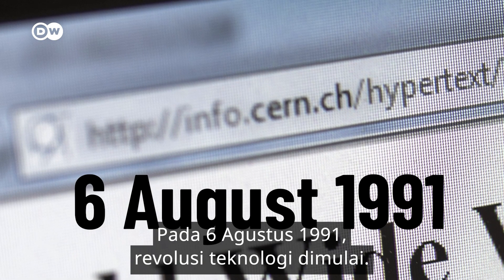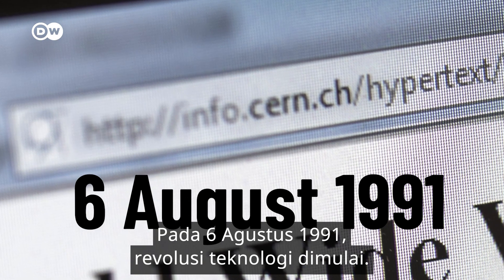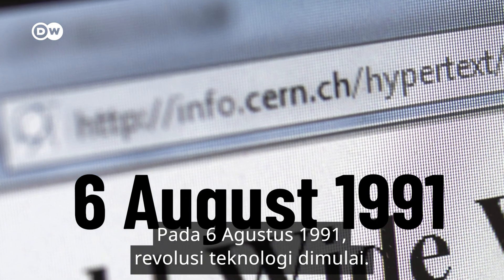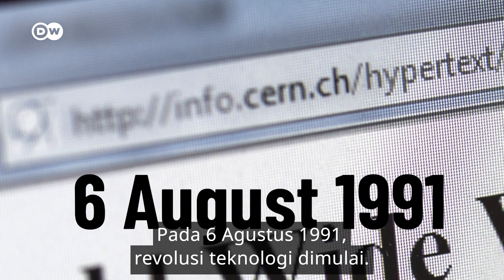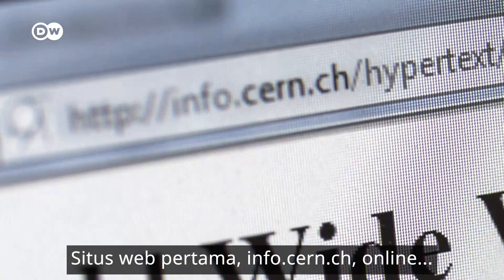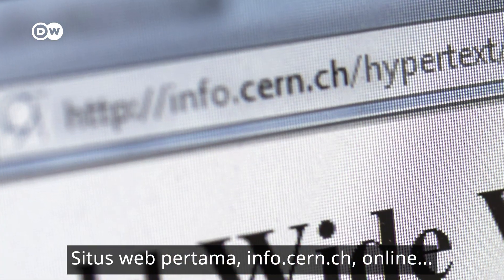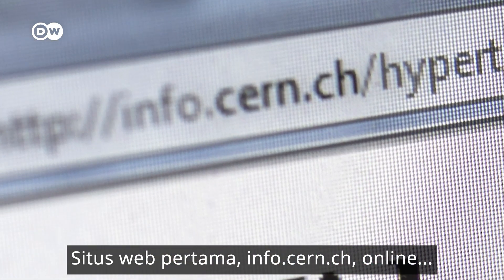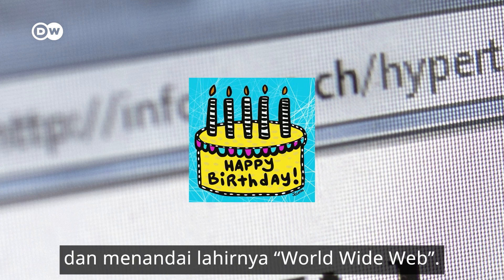Bagaimana Tim Berners Lee Ciptakan Alamat Website WWW di Internet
Tim Berners-Lee adalah pencipta world wide web, dikenal sebagai WWW, atau alamat website di internet. Tapi bagaimana kisahnya hingga bisa mengembangkan internet? Itu semua dimulai di CERN (Organisasi Eropa untuk Riset Nuklir) sekitar 30 tahun yang lalu. Bagaimana cara kerja www yang ditemukan Tim Berners Lee tahun 1991 itu? Berikut kisahnya dalam

Kenali sosok dibalik kemajuan dunia internet masa kini dalam DWTechTitans DWDigital via @DWShift